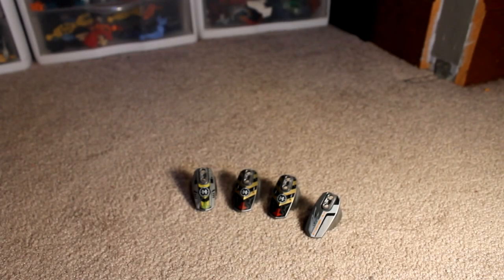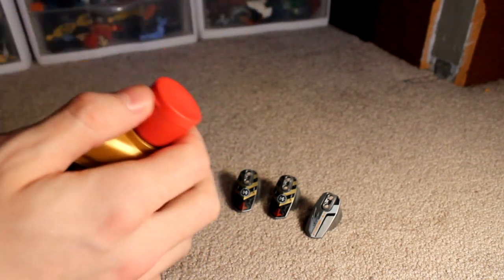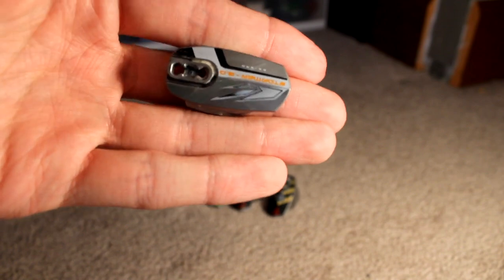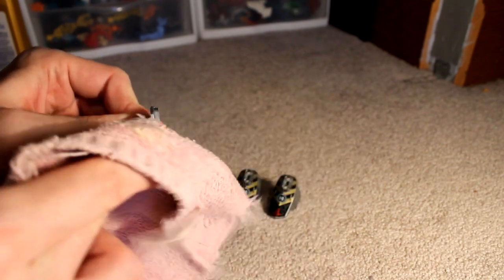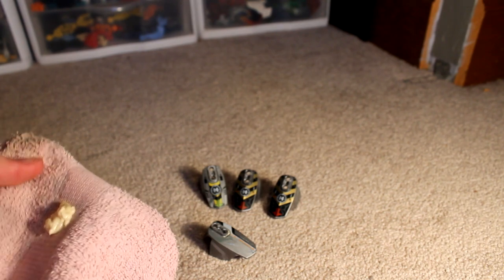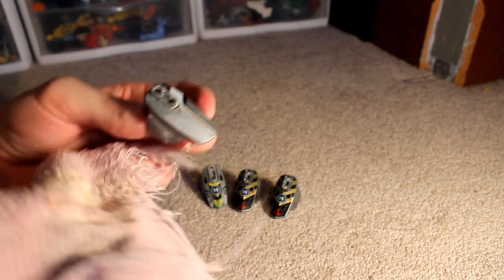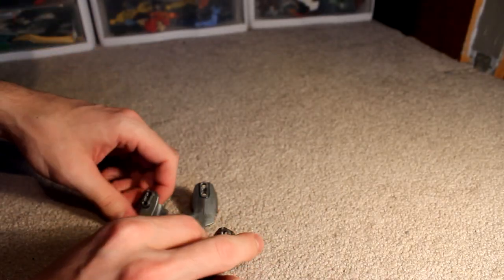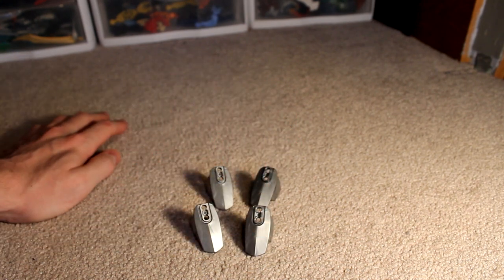The BEST way to Remove Printing from LEGO Parts (Fast, No Damage or Residue)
This is by far the easiest and fastest way to remove printing from LEGO!

Wombat Combat Pictures is a YouTube content creator focusing mainly on the retired LEGO theme BIONICLE. Since 2009, WCP has been producing custom LEGO creations, written works, stop motion animations, artwork, tutorials, and much more! WCP's primary focus is developing Knight of Nights - an alternate-timeline continuation of the BIONICLE story. This project will primarily follow new characters, and introduce new concepts and themes to the BIONICLE lore, while simultaneously honoring the majority of the canon worldbuilding. Knight of Nights is a currently a work in progress, and is planned to have five books, a spin-off story, audiobook dramatizations of the books, and lore videos.